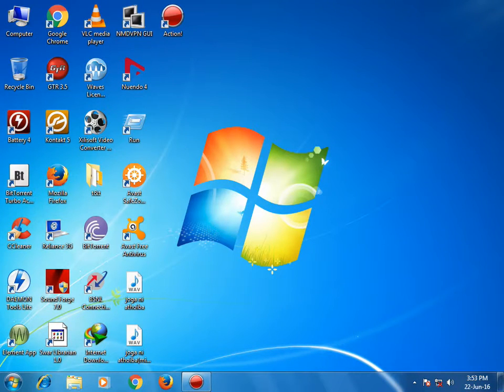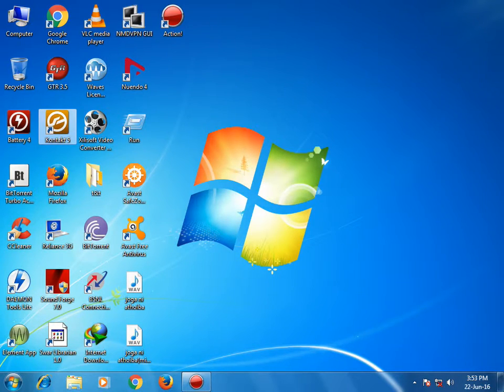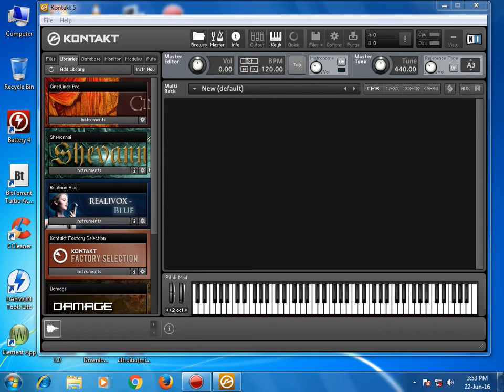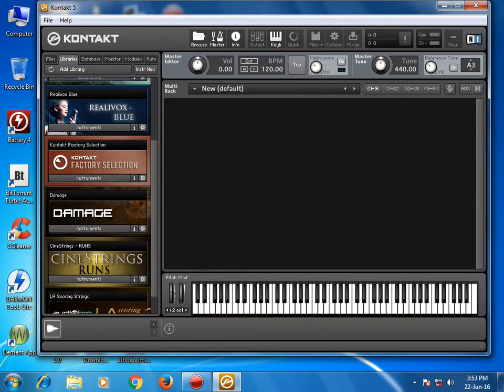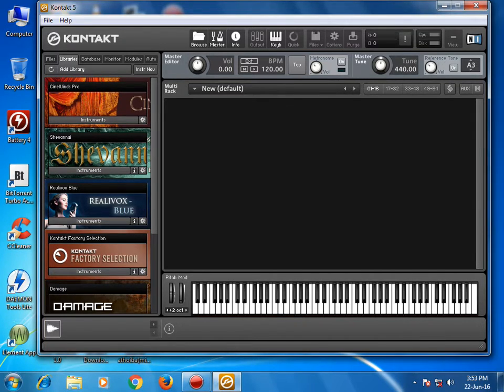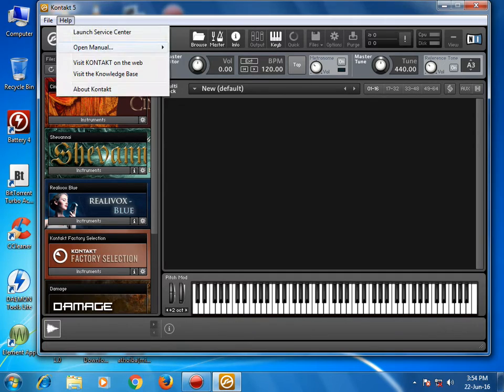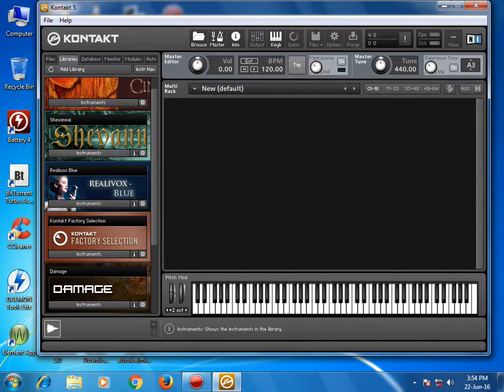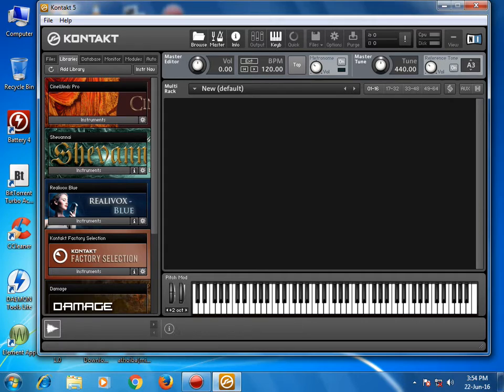Kontakt 5.4 Sample Player (full version)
kontakt 5 player is a library file player ,in its free version you cant play in full length,you will be promt to activate your library file.its a full version for sure including 5.4.2updates...if you want 5.5 update pliz comment.